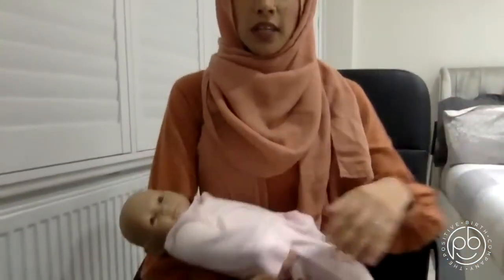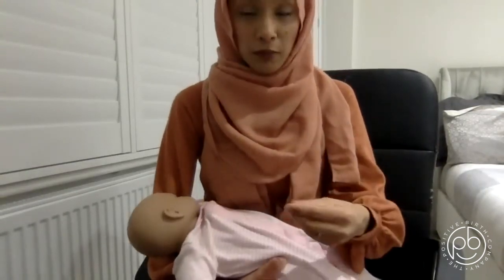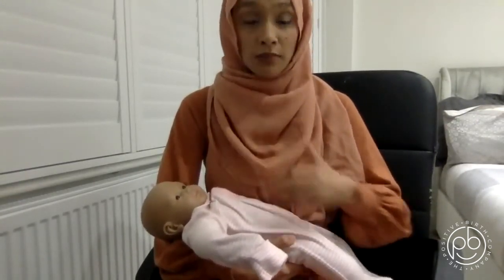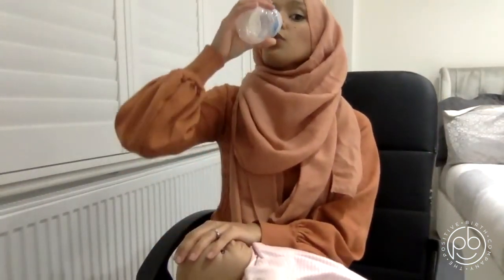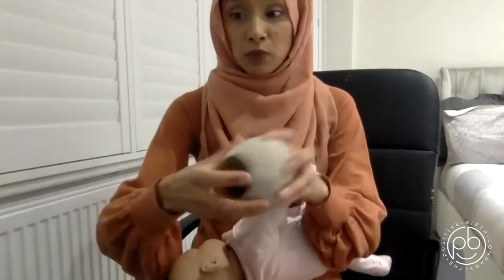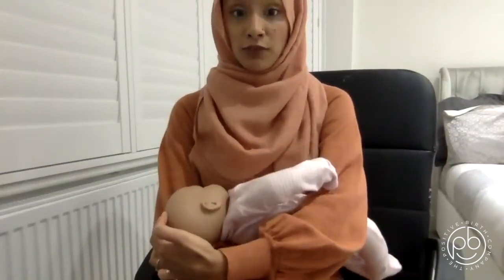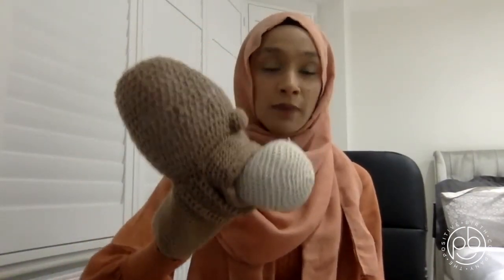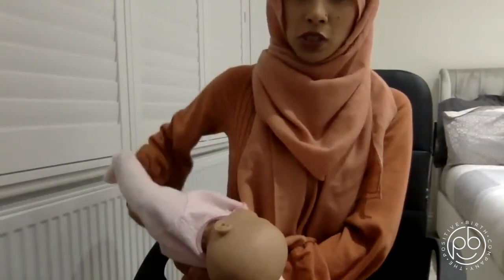Positions | Quick Breastfeeding Tutorial | The Positive Birth Company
Welcome to our YouTube series... Quick Breastfeeding Tutorials with The Positive Birth Company.

The tutorials are led by our Resident Midwife, Shaheda.

These quick tutorials have been taken from a live breastfeeding masterclass. You can watch the full, original live

Every month we host a FREE 45-minute masterclass on different topics from fertility to parenting in the early years 💁‍♀️

From trying to conceive to teething toddlers, breastfeeding to birthing positions - we team up with top experts to bring you the knowledge 👊